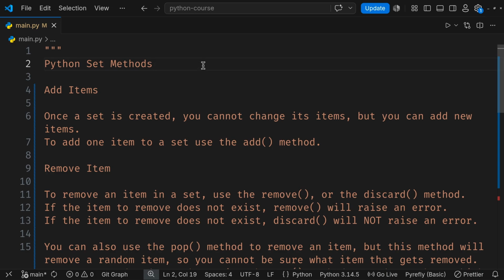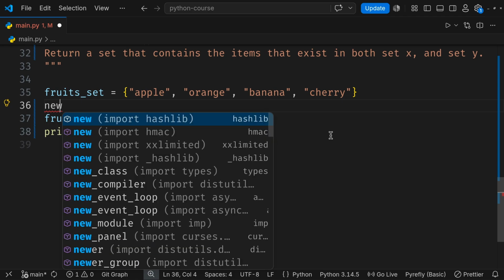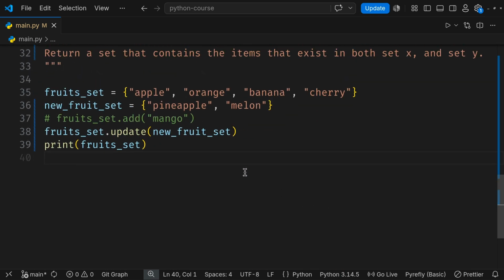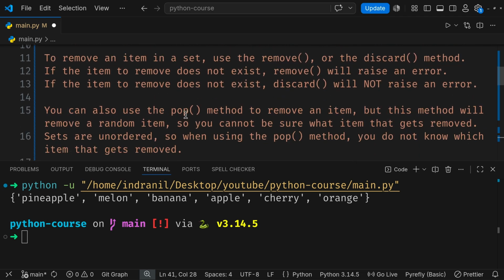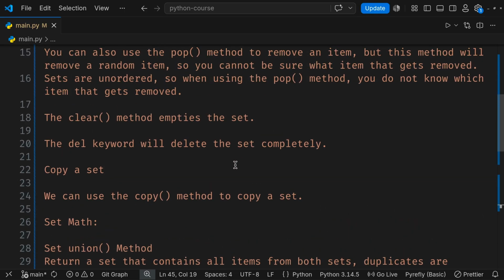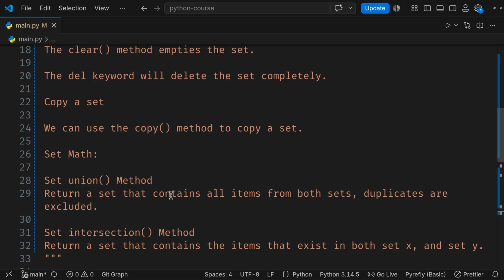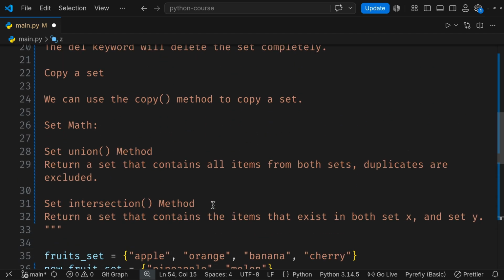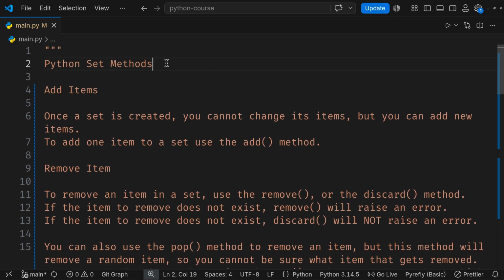#59 - Python Set Methods Explained 🐍 | add, remove, union, and More - Python Course 💻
In this video from Programming with Indra, you’ll learn some of the most useful set methods in Python 🐍

Python sets provide powerful built-in methods for adding, removing, and combining unique values efficiently.

📌 In this video:

Using add() to insert items
Using remove() and discard() to delete items
Using union() to combine sets
Using intersection() to find common values

This tutorial is perfect for beginners who want to improve their understanding of Python sets and built-in methods.

By the end of this video, you’ll be able to confidently use essential set methods in your Python programs 🚀

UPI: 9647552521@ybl